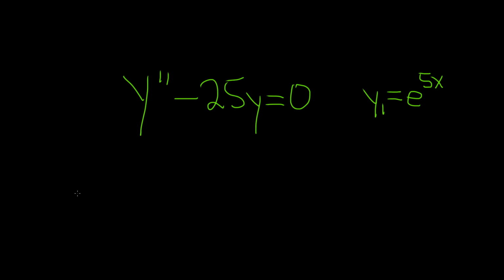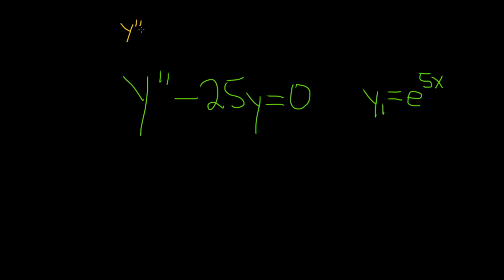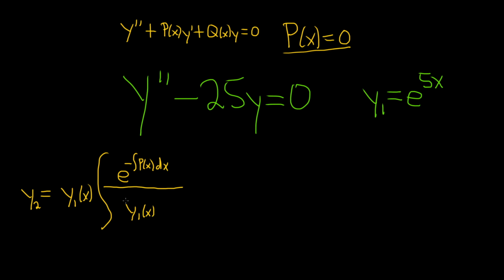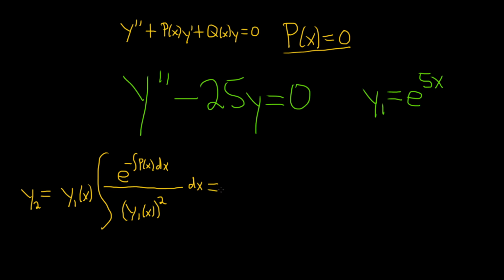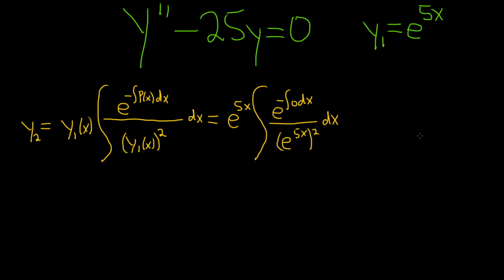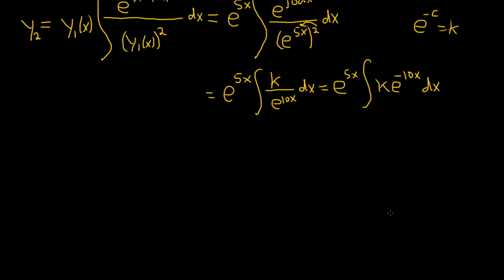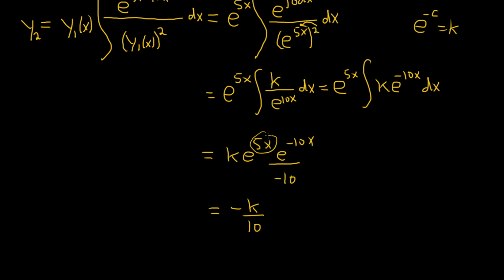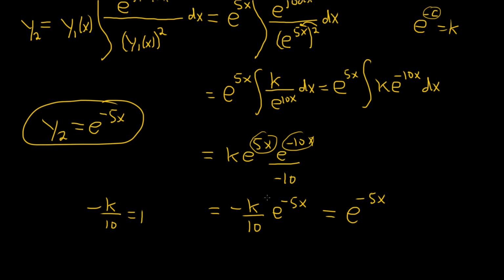How to Use the Reduction of Order Formula to Find a Solution to y'' - 25y = 0 given y_1 = e^(5x)